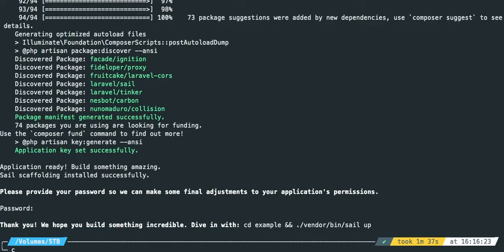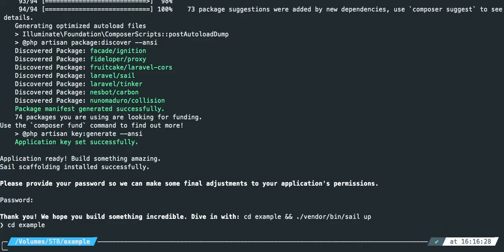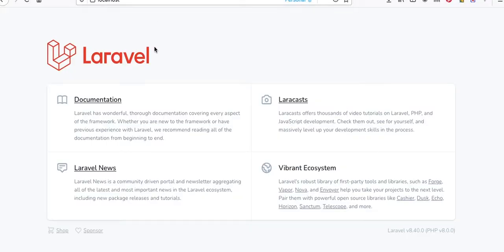Laravel 8 Tutorial - How to Easily Install Laravel on Mac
How to easily install Laravel 8 on your Mac in 3 easy steps in just under 5 minutes.